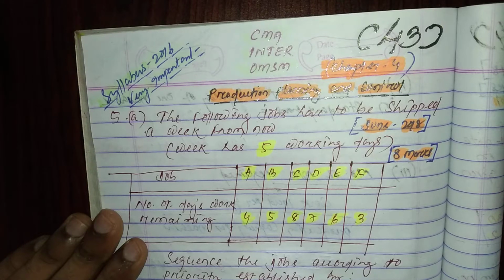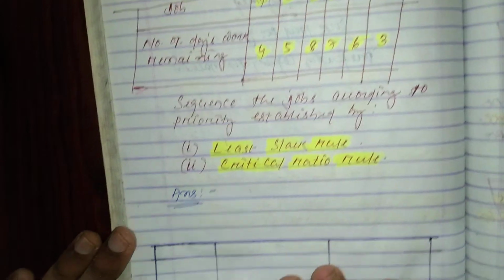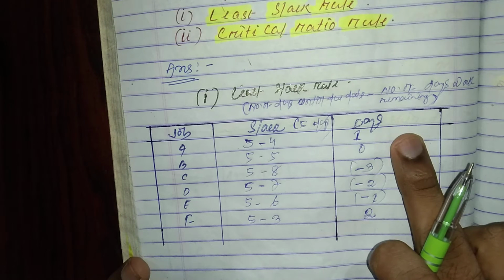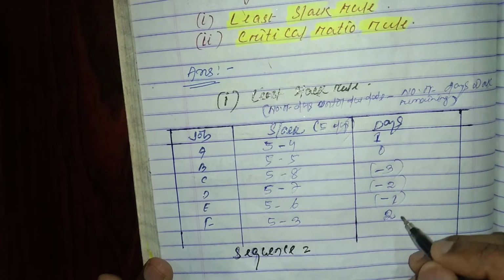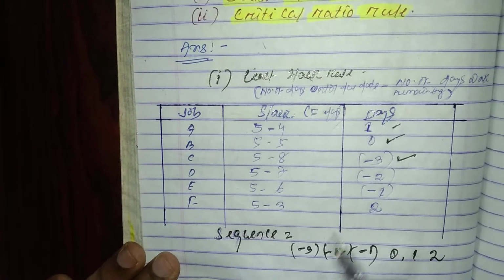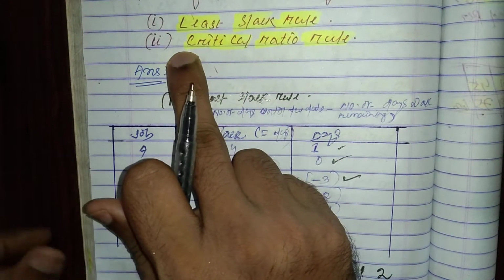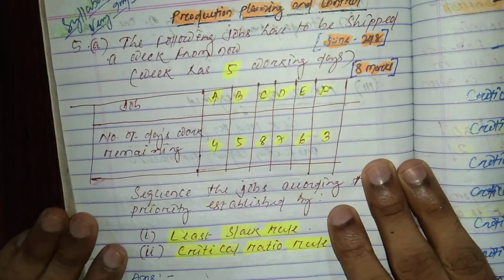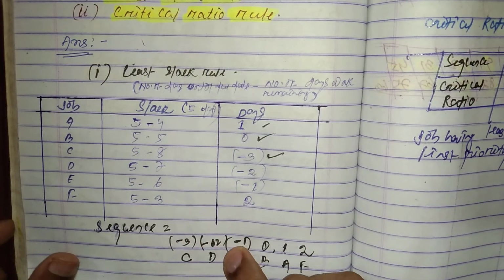LectureNo43 LeastSlackRuleandCriticalRatioRule 8Marks ProductionPlaningandControl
In this video i have nicely explained about a important illustration of Production Planning and Control (i.e. Least Slack Rule and Critical Ratio Rule).
Very easy and interesting questions can be solved within very few minutes just need to remember the formulas.

Pls share your feedback in comment section for further improvement.

Thanks
Regards
Rajendra